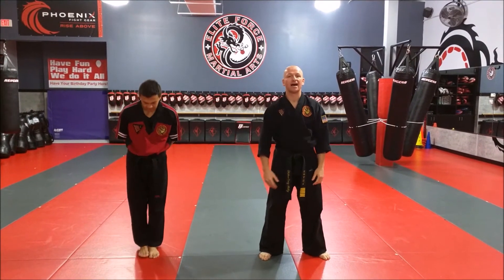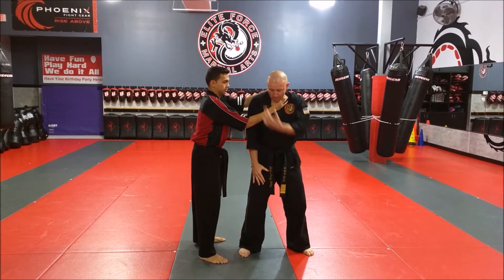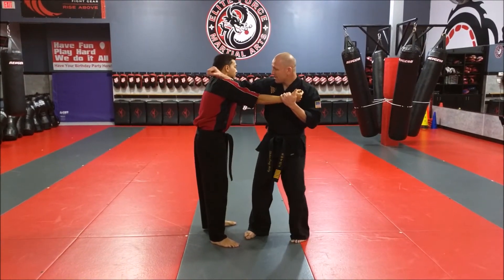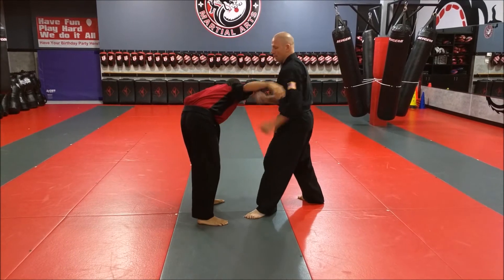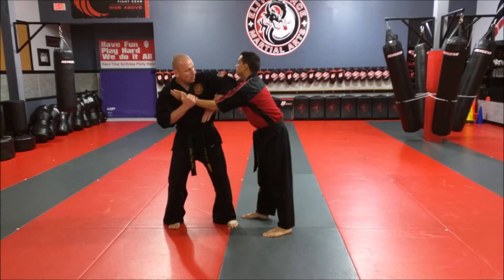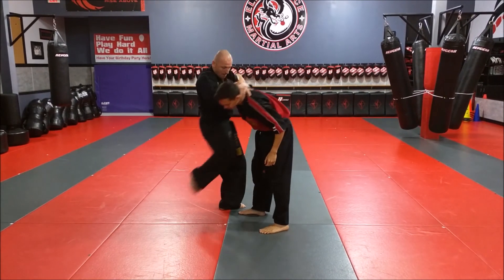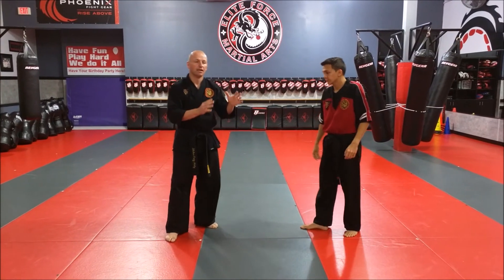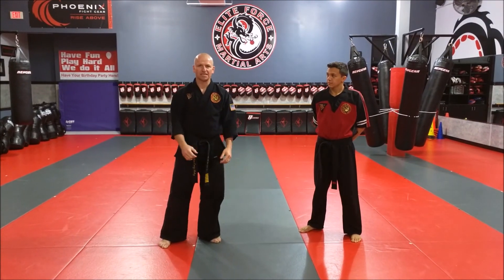Side Choke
Shihan Haley teaches how to defend against a choke from behind.